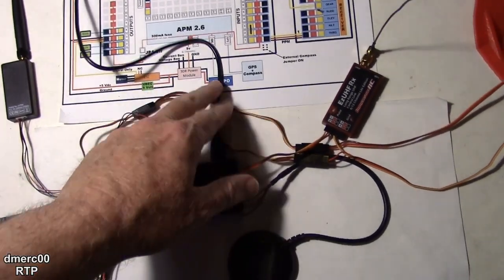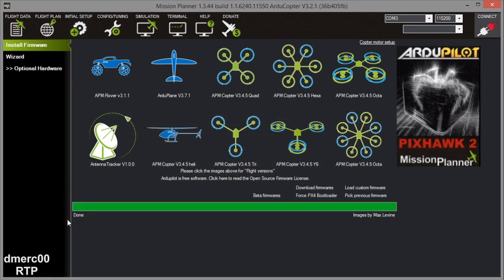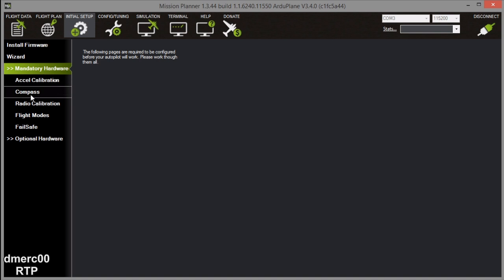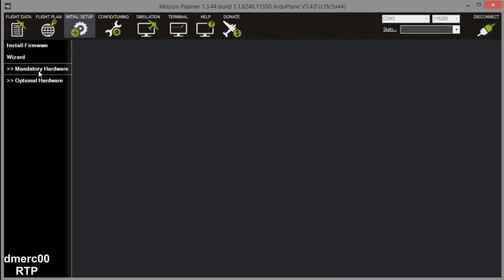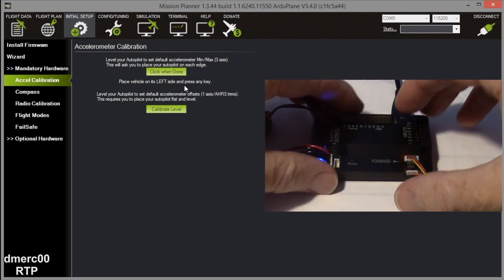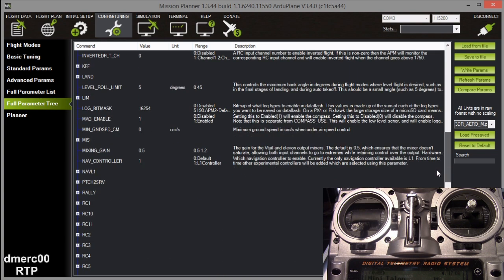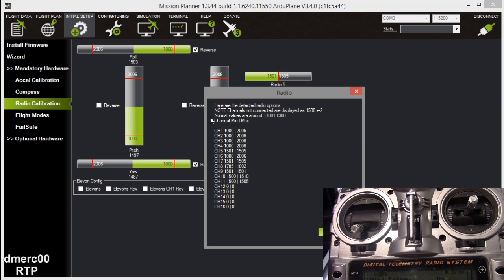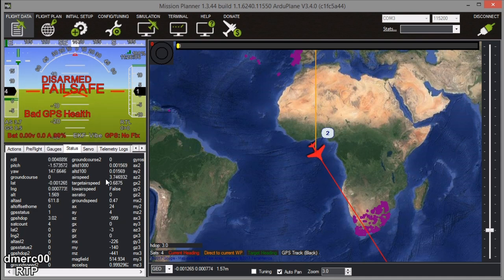Ardupilot Update APM Firmware, Compass Calibration, Battery Voltage, Airspeed XUAV Mini Talon Part 6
In this video we update the APM Firmware for the Ardupilot Mega 2.6 /  HobbyKing HKPilot 2.7 then we connect the GPS Compass module and do a Compass Calibration. After connecting the GPS Compass module I found out that the External Compass Jumper has to be removed for the external compass to work.
Next we Setup the 3DR Power Module and Configure Battery Monitoring for Voltage and Current readings on the MinimOSD.
We also do the Accelerometer Calibration, Calibrate Auto Level and then do the RC Radio Calibration. We finish by connecting and enabling the Airspeed Sensor.
At the end I give a brief update on my two left wings issue.

Jump points:
Update APM Firmware 00:28
Connect Compass and do APM Compass Calibration 03:25
Setup APM 3DR Power Module 06:06
Configure APM Battery Monitoring for Voltage and Current 06:34
APM Accelerometer Calibration and Calibrate Level 08:01
APM RC Radio Calibration 09:12
Connect and Enable Airspeed Sensor for APM 12:38
Update on two left wings issue 14:36

and Take a picture of the screen around time code 07:40

IF blue light C is off then GPS is not working or not attached.

LED: Behavior:
Power On when powered
**A (red)** Solid = armed, motors will spin when throttle raisedSingle Blink = disarmed, motors will not spinDouble Blink = disarmed, motors will not spin, cannot arm because of failure in pre-arm checks
**B (yellow)** Only flashes along with A and B during calibration or as part of the in-flight auto trim feature
**C (blue)** Solid = GPS working, 3D lockBlinking = GPS working, no LockOFF = GPS not attached or not working
PPM/Serial Flashing when data detected